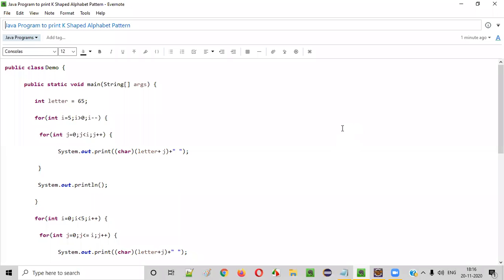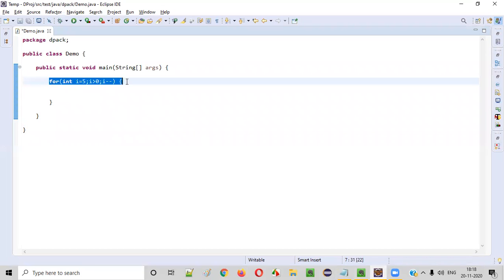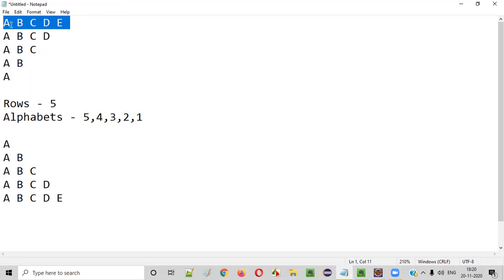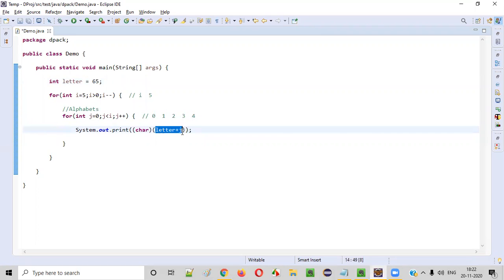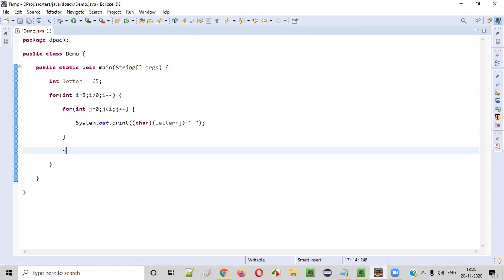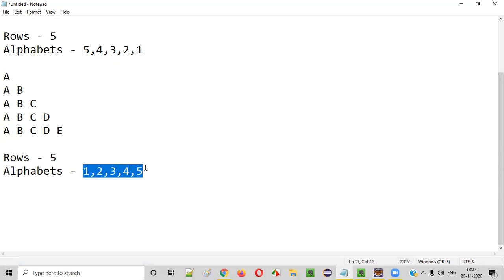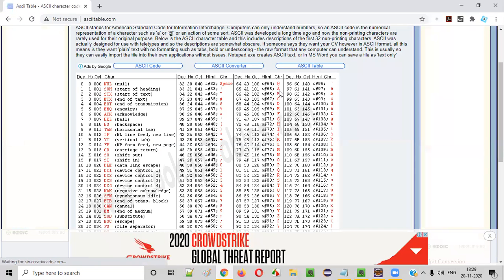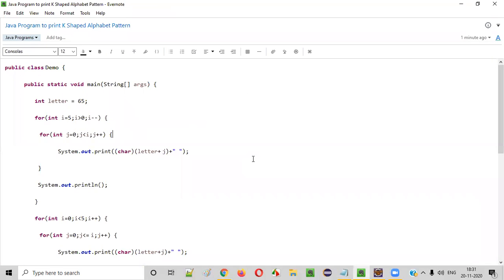Java Program to print K Shaped Alphabet Pattern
In this video, I have practically demonstrated a Java program to print the K Shaped Alphabet Pattern as shown below:

A B
A
A
A B